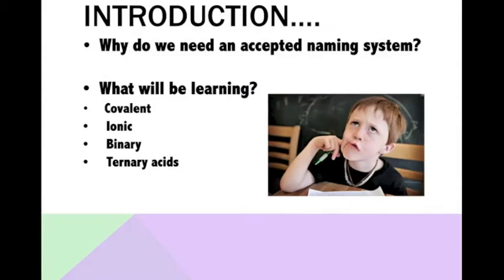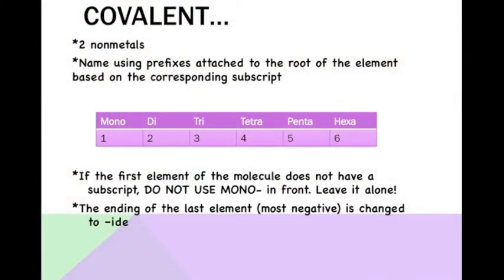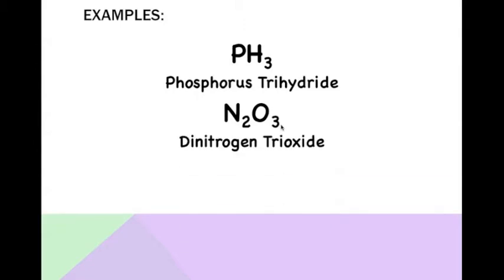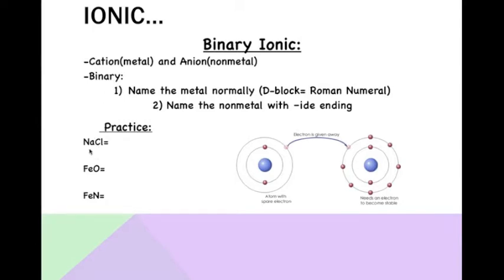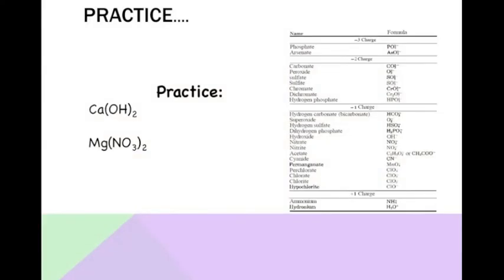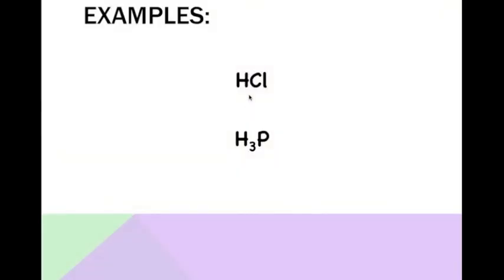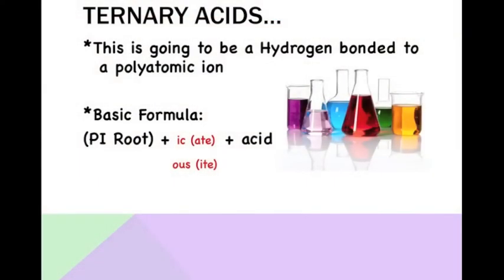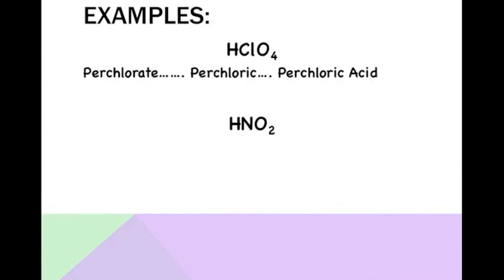Naming Chemistry Project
Naming: Binary, Polyatomic, Ternary, Acids, and Covalent